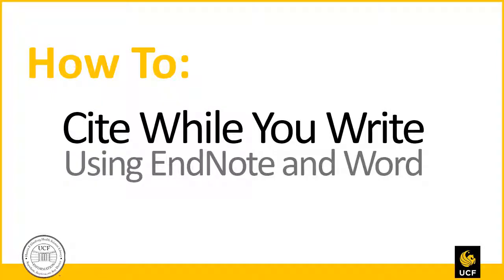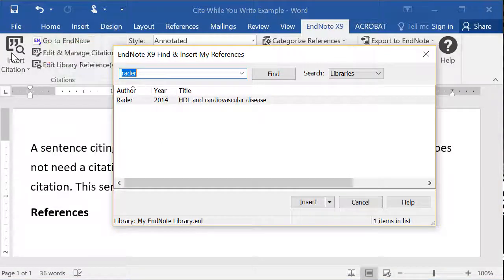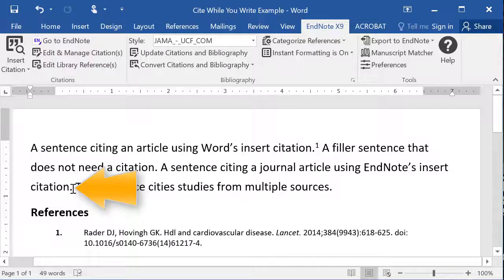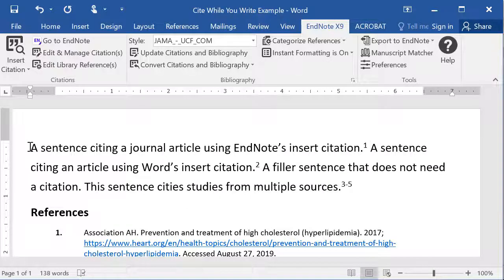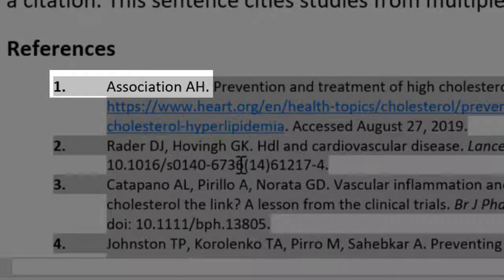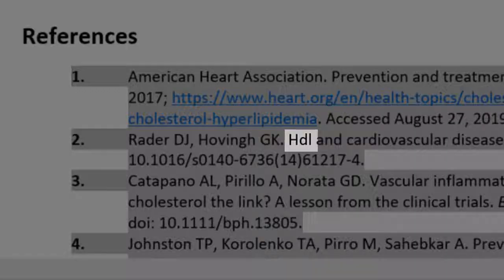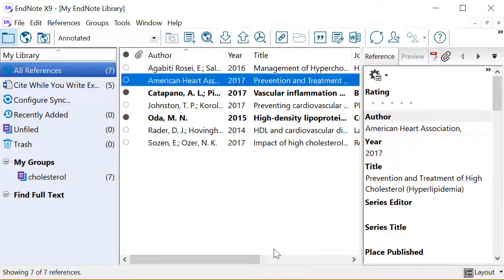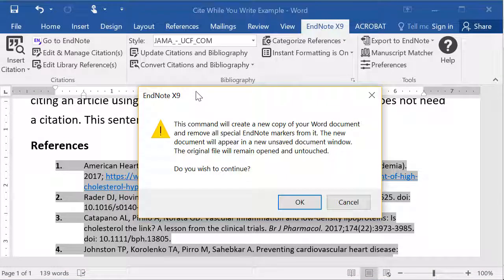Cite While You Write Using EndNote and Word